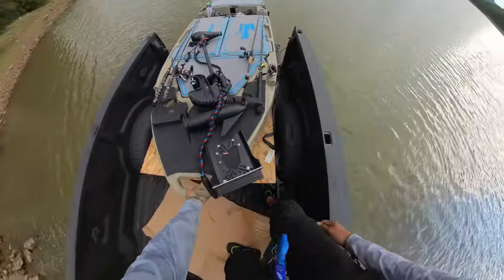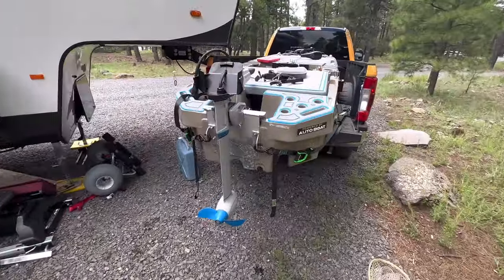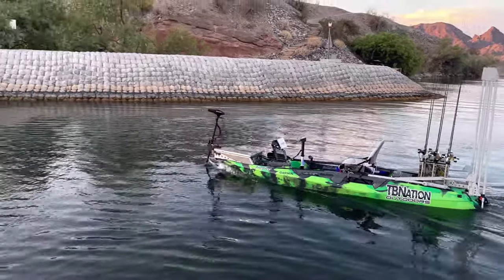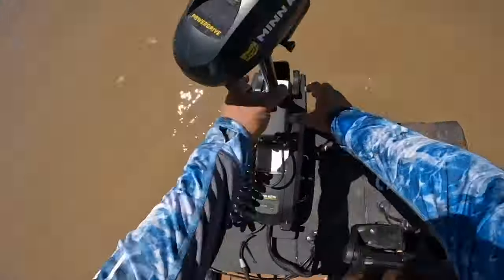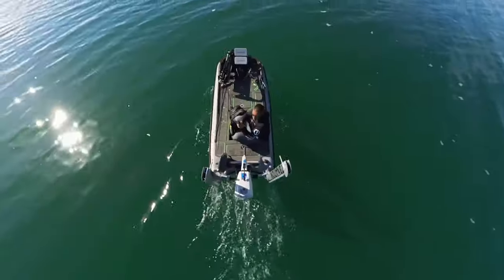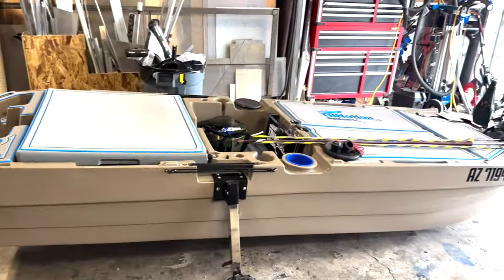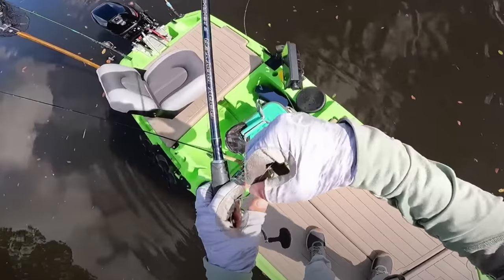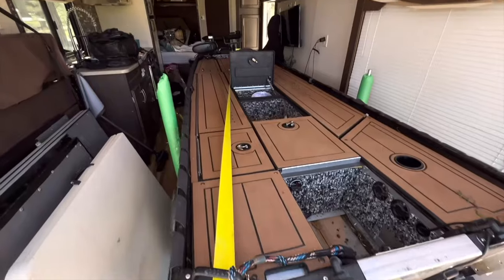The Lite Skiff vs EVERYTHING ELSE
Get the Insta360 X3 Camera and get a free accessory when you use this promo link:

Southeast Shop
5614 HWY 138 SW
Oxford, GA 30054

2331 LakeCrest Dr.

From YouTube Free Creator Library.
 or Art-List.
Recommended Channels:
Fireant Fishing
JDS Outdoors
send jon boats